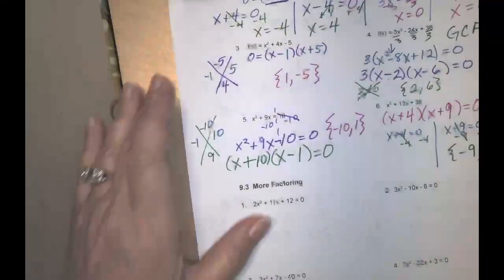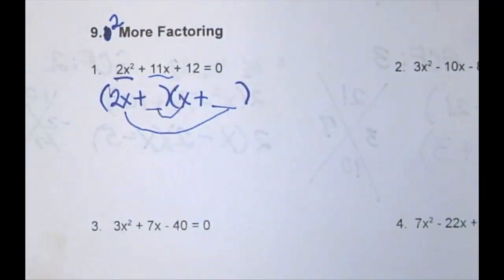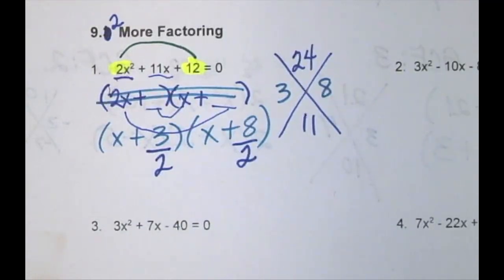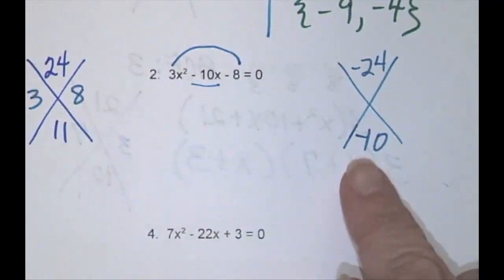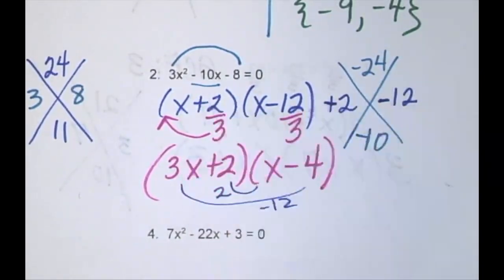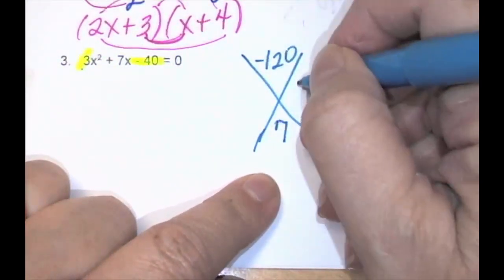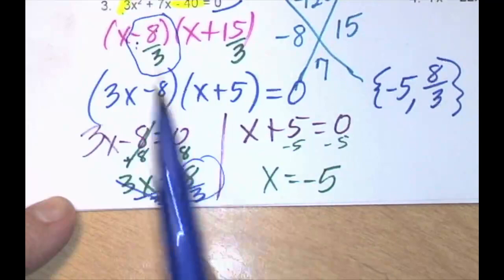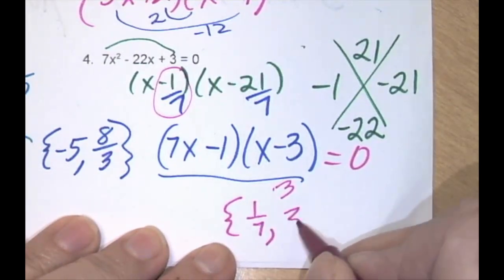Factoring with leading coefficient greater than 1